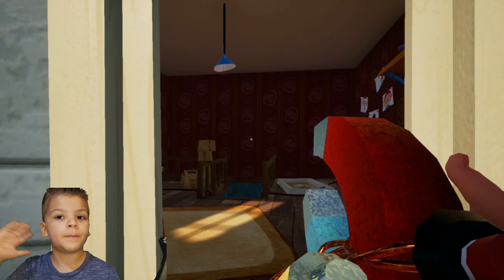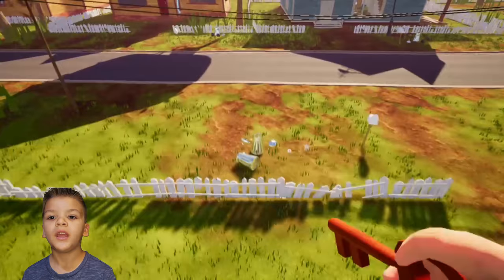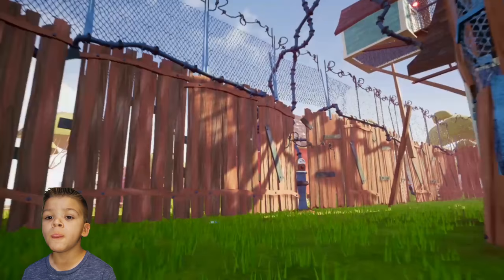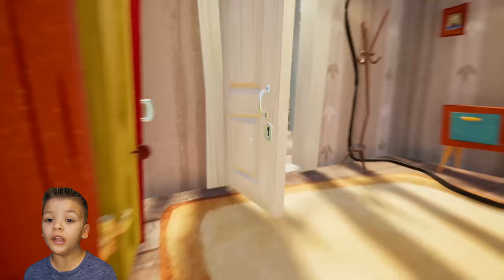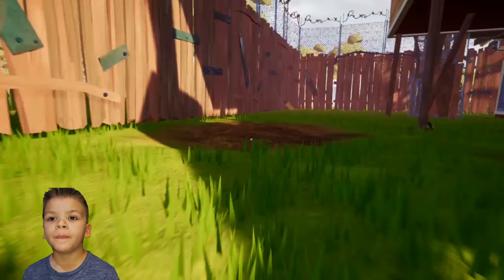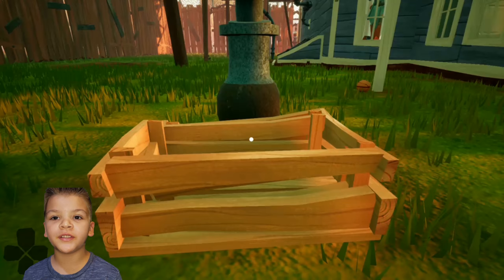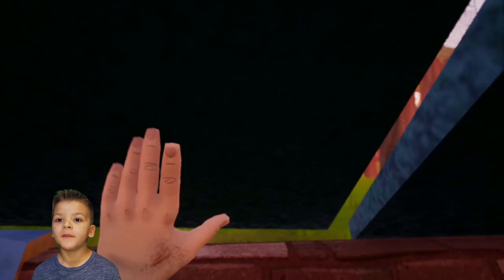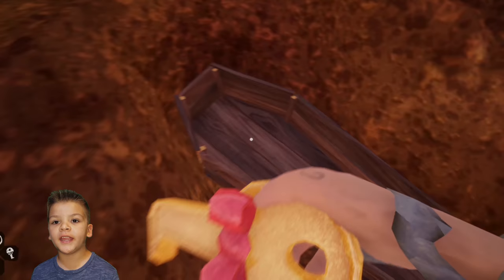Hello Xbox 1 S Game play of Hello Neighbor Ending of Act 1 and all of Act 2.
Xbox 1 S Game play of Hello Neighbor Ending of Act 1 and all of Act 2. I will show you how to beat all of act 2. Kid Friendly game play!!!